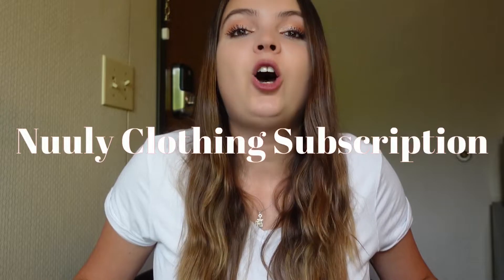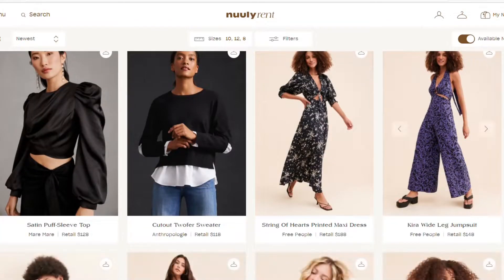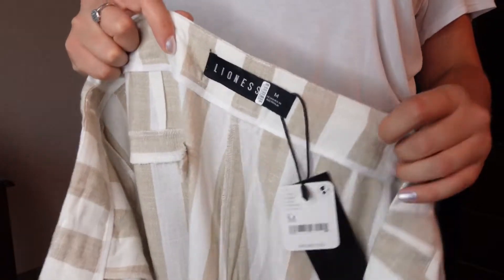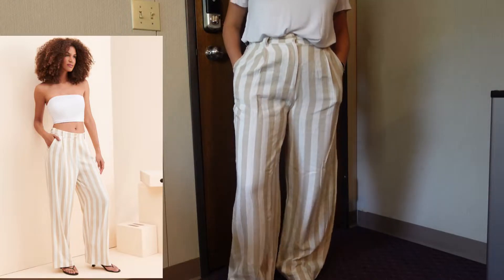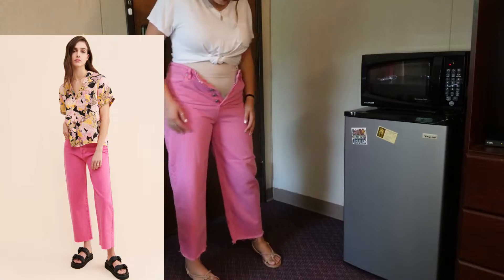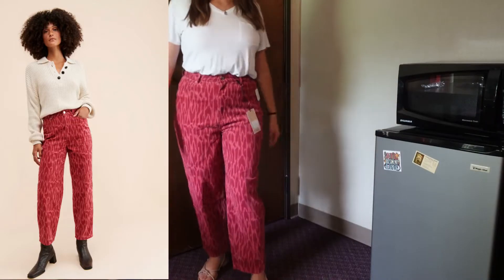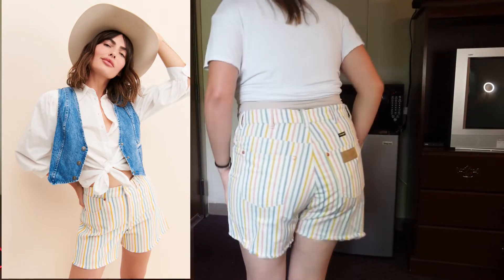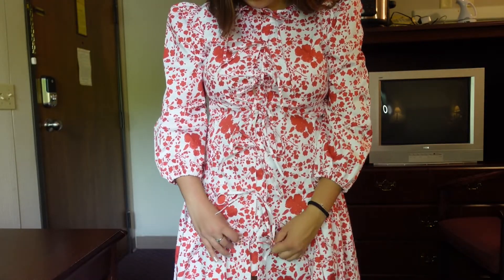Is Nuuly worth it? Mid-size clothing haul.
My name is Olena and my channel is based on travel and mid-size fashion.

Equipment:

Lavalier mic

Vlogging Mic

Videos are filmed on
Sony ZV-1